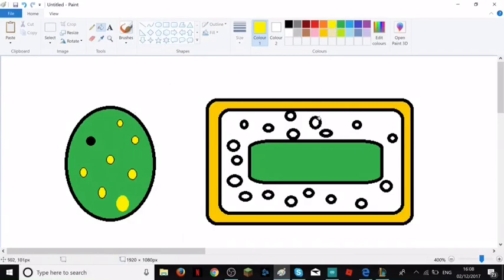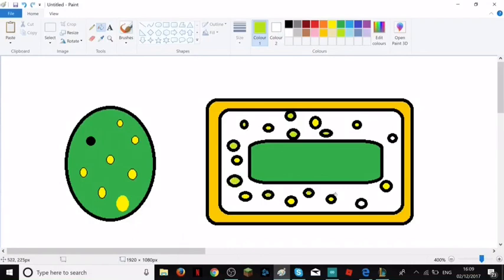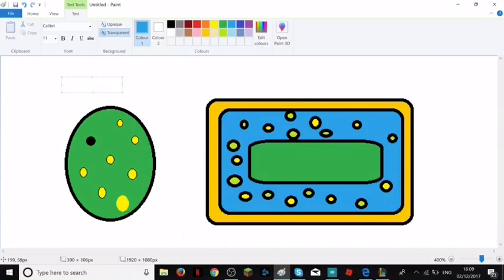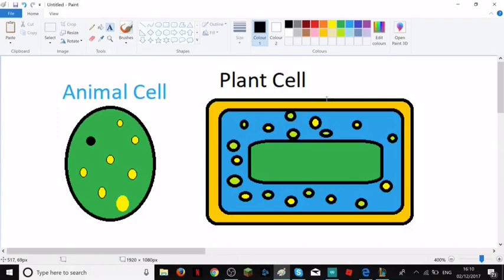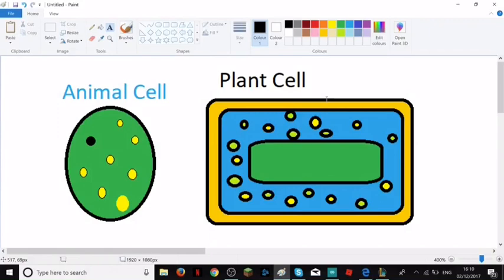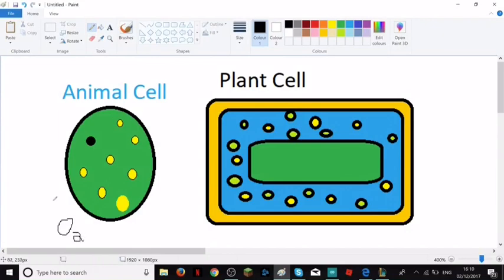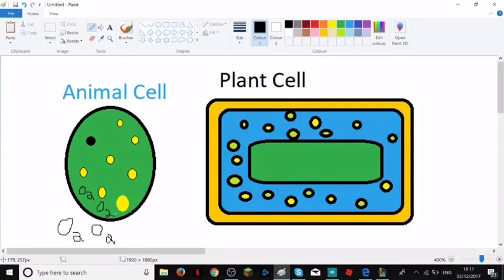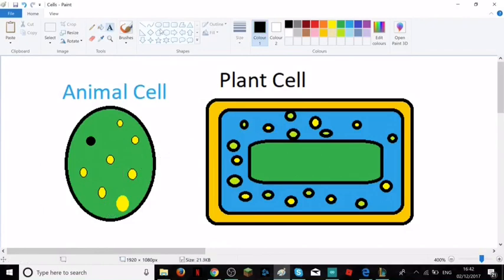Cell Structure and Diffusion | How they work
Hi guys, welcome to my video on cell structure and diffusion